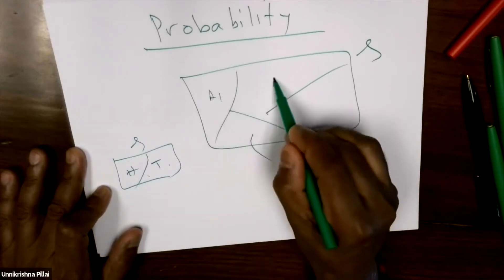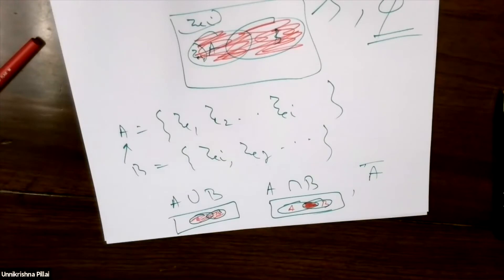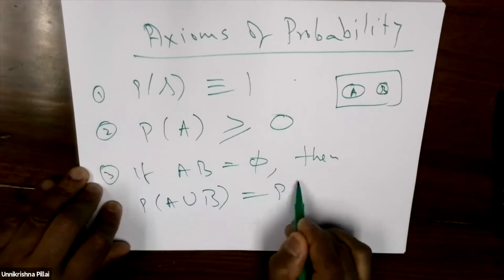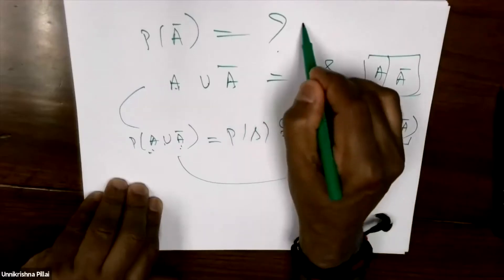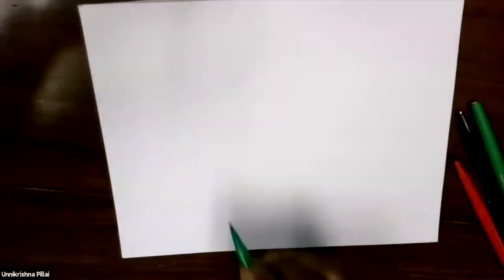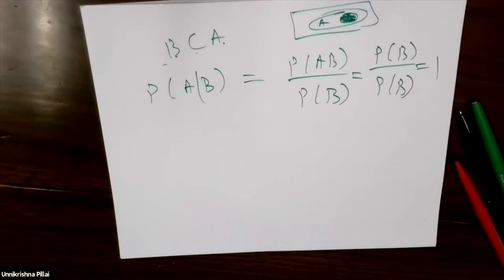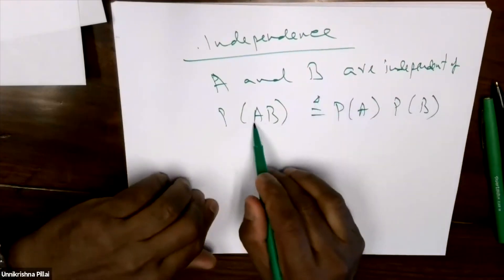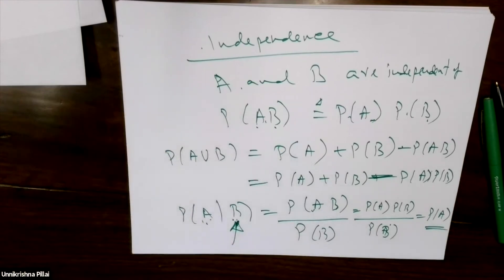Pillai: Lecture 1 Independence and Bayes' Theorem Fall20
Basics of Probability, Independence and Bayes' Theorem